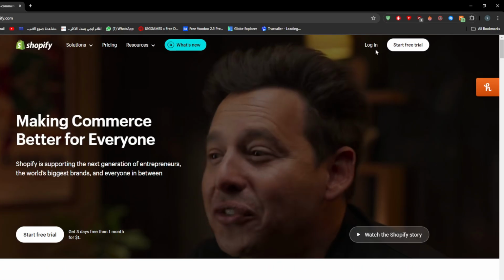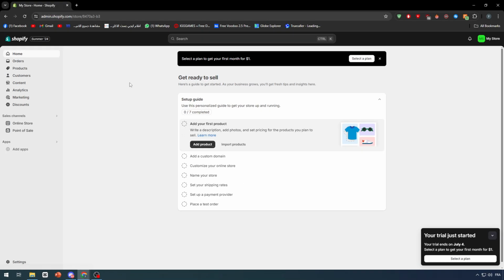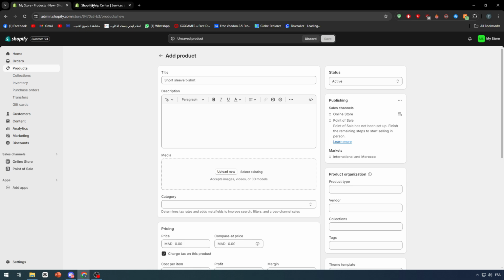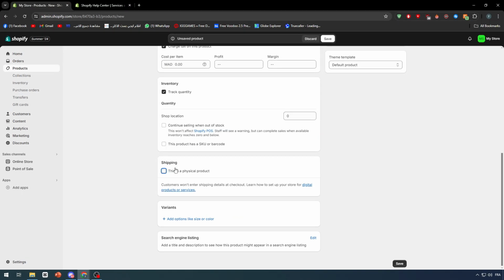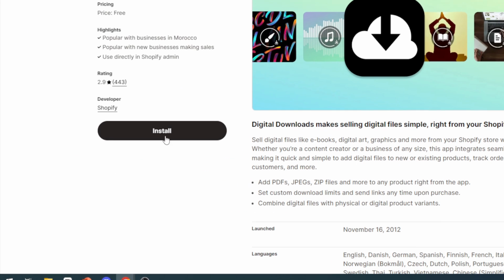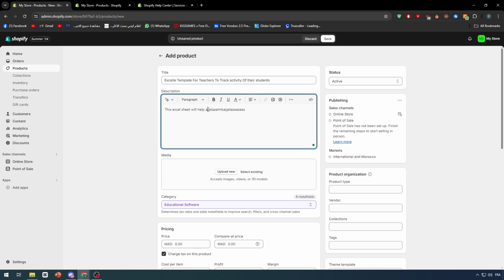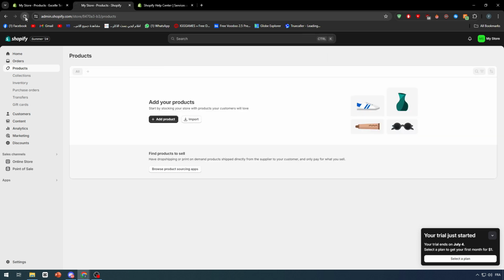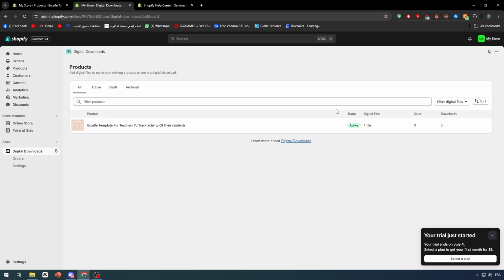How To Sell Digital Products on Shopify 2025! (Full Tutorial)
Today we talk about sell digital products on shopify,how to sell digital products on shopify,best way to sell digital products on shopify,shopify digital products